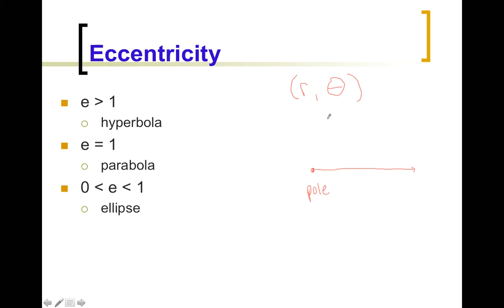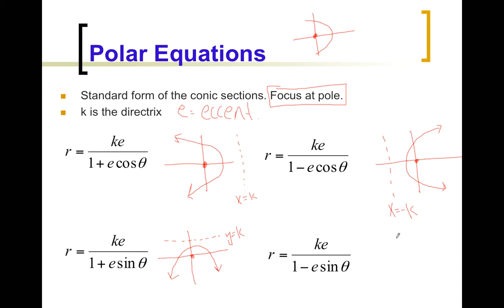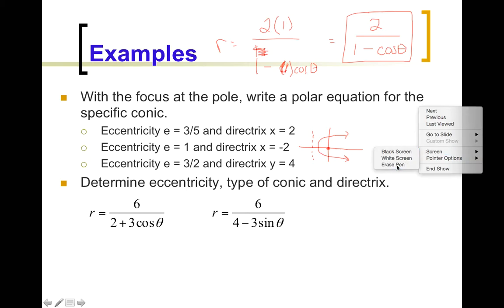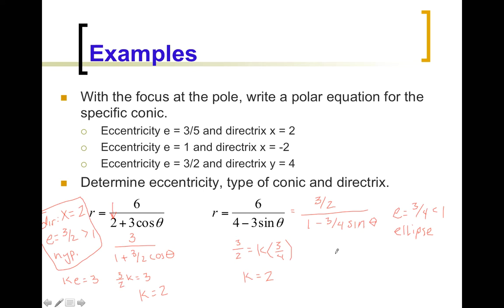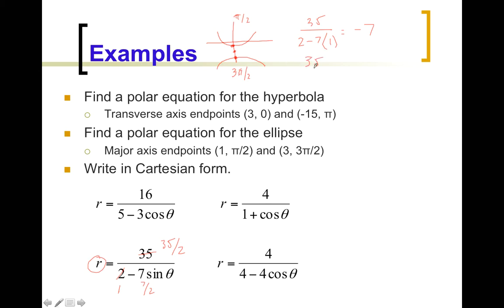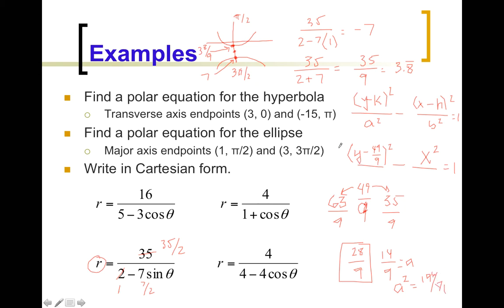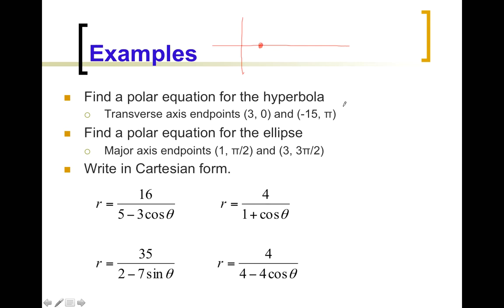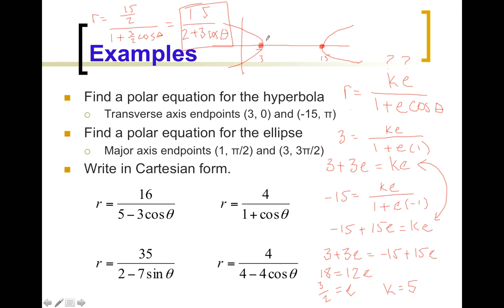PreCalc_8.5 Polar Conics